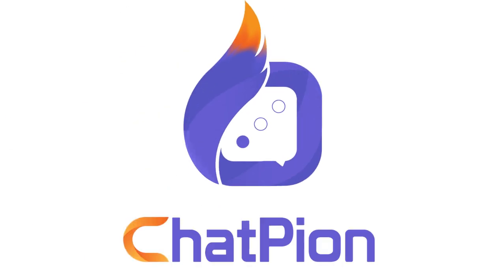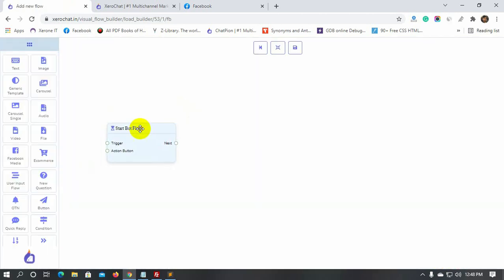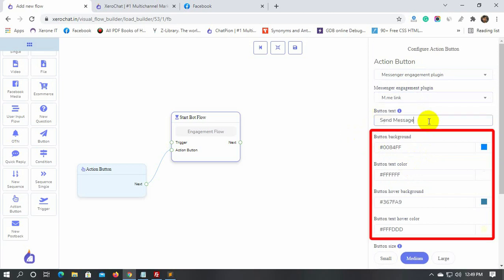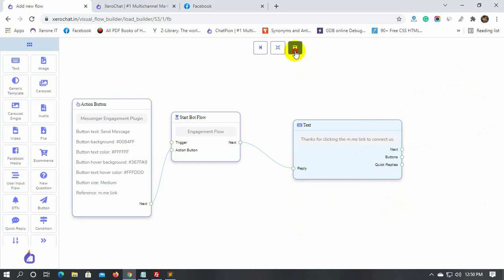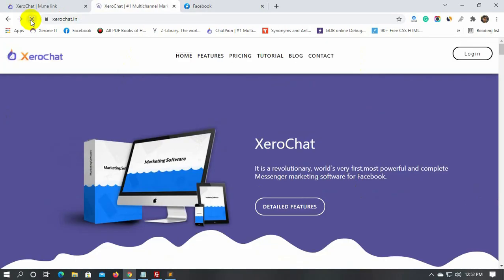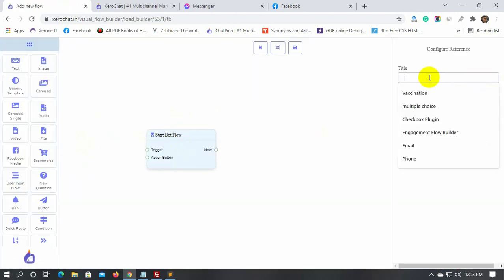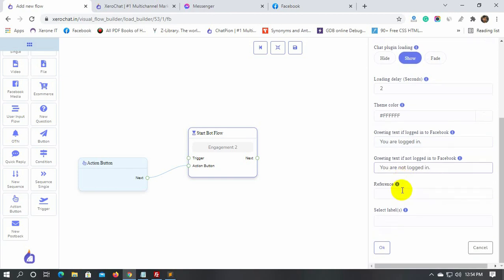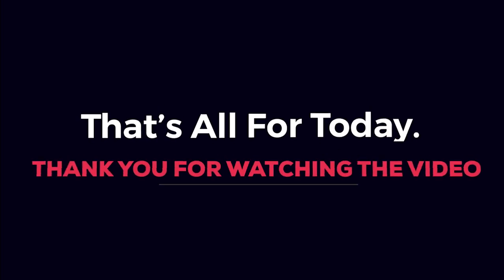How to create a Messenger Engagement by using the ChatPion’s Flow Builder.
Now we can create “Messenger Engagement” by using the visual flow builder. Now, it’s just a drag and drop process to create a “Messenger Engagement”